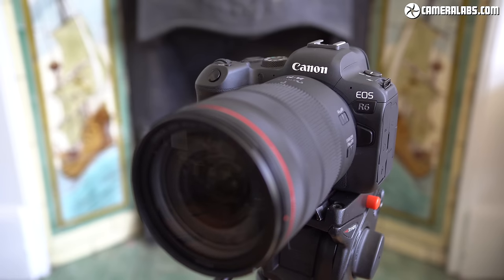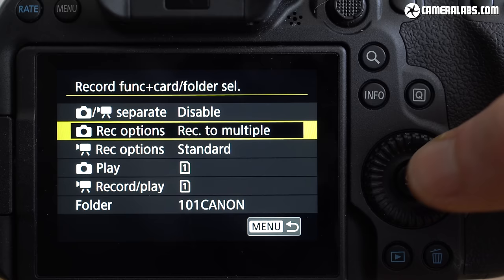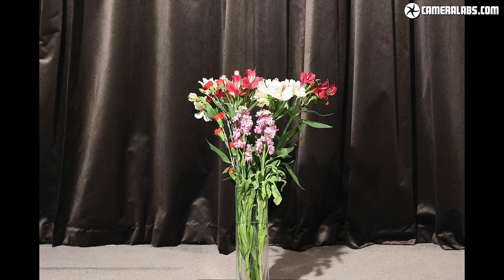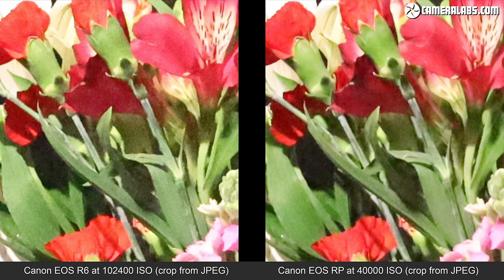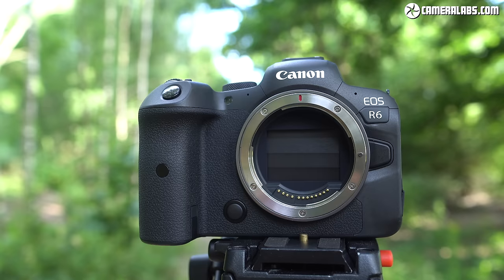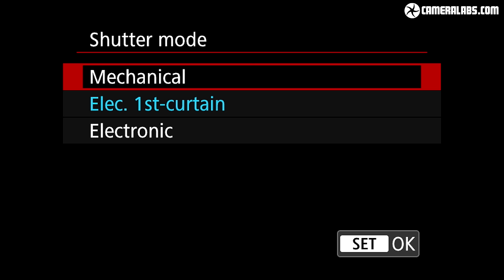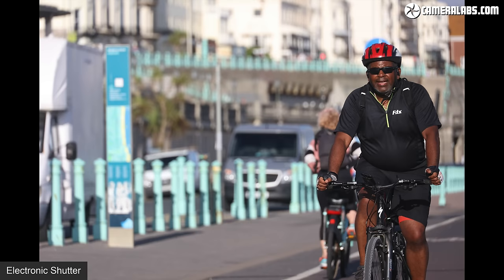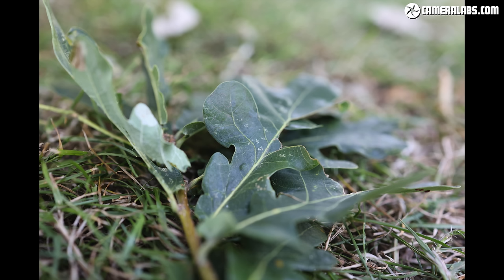Canon EOS R6 PHOTOGRAPHY review (res, noise, DR, AF, MF, fps, GPS)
My in-depth review of the Canon EOS R6 for PHOTOGRAPHY - not VIDEO!
Check prices or order at B&H // WEX